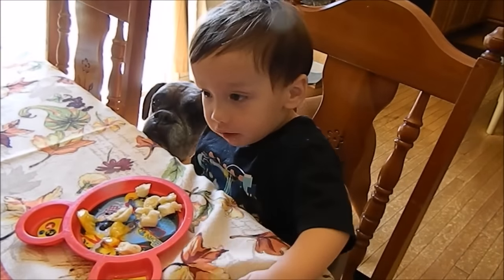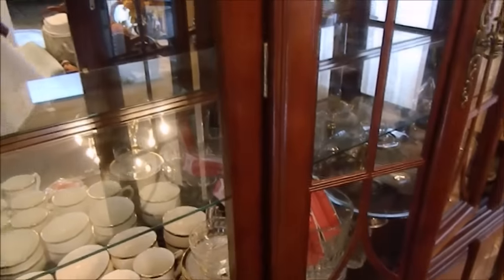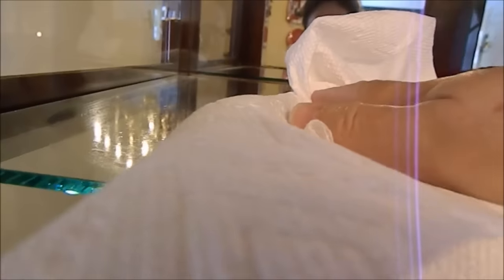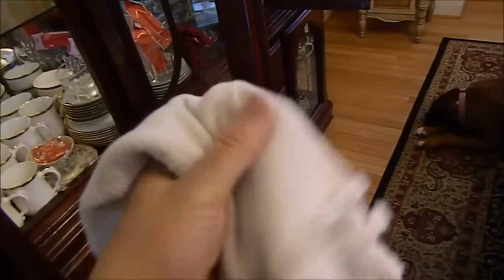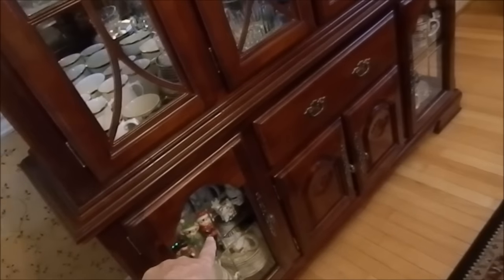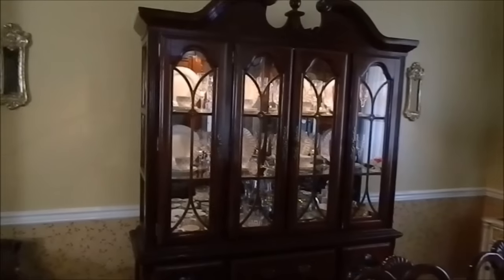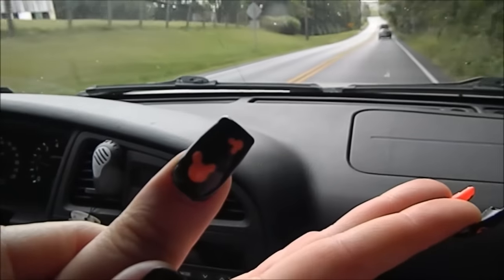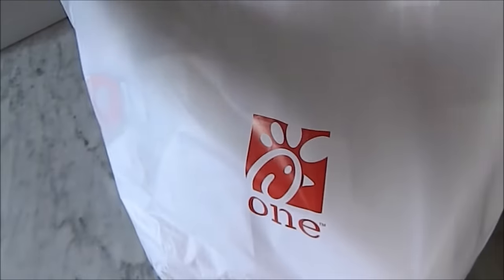Alex Is Turning 2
Cleaning out my china cabinet. little chat while Carly and I run a couple errands, and ALEX celebrates his 2nd BIRTHDAY!!